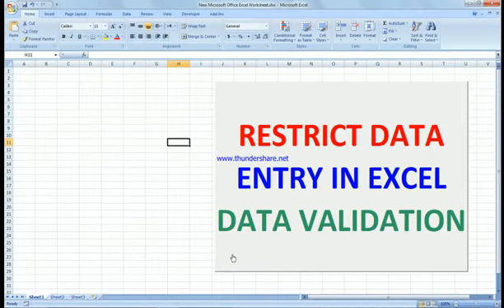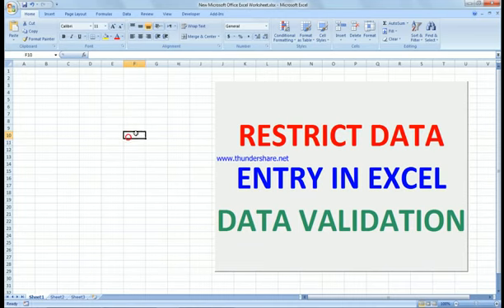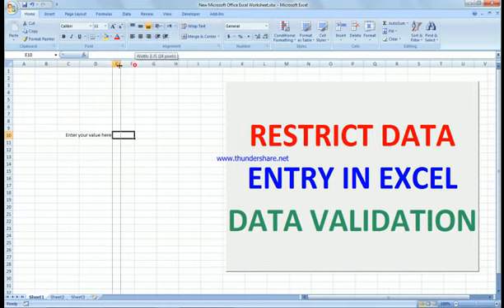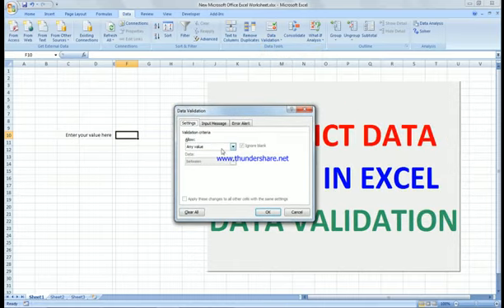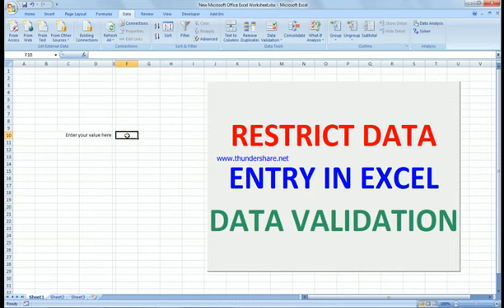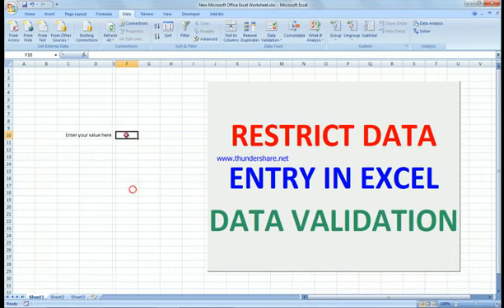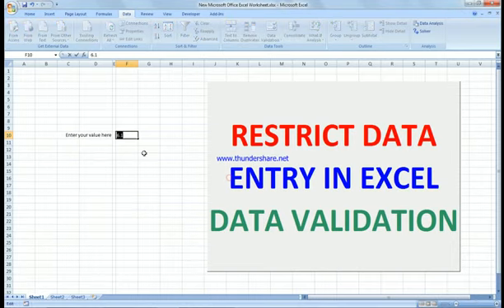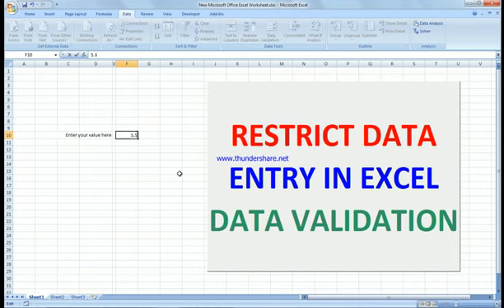Excel Restrict Data Entry Validate Data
Restrict data entry
1 - Select the cells where you want to restrict data entry.
2 - On the Data tab, under Tools, click Validate. ...
3 - On the Allow pop-up menu, select the type of data you want to allow.
4 - On the Data pop-up menu, select the type of limiting criteria that you want, and then enter limiting values.